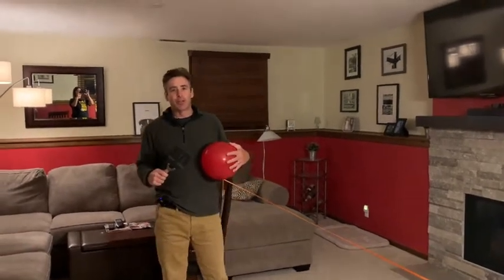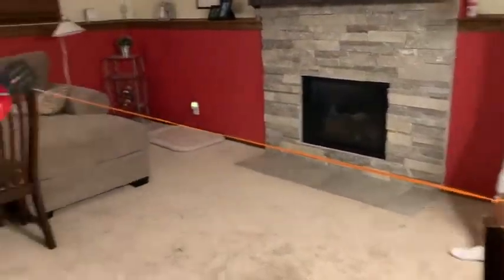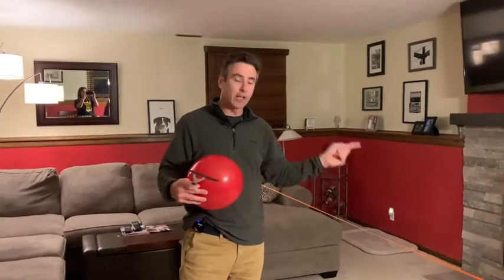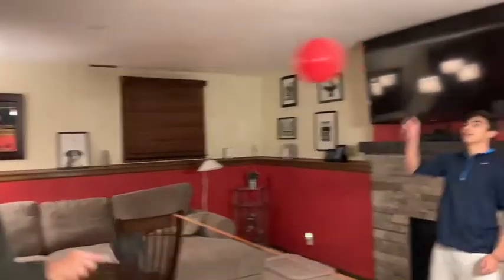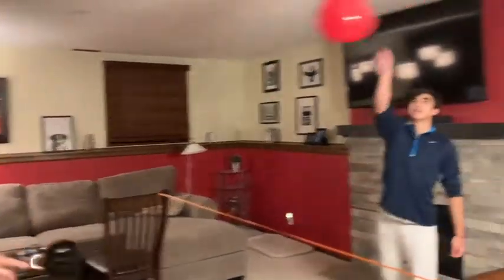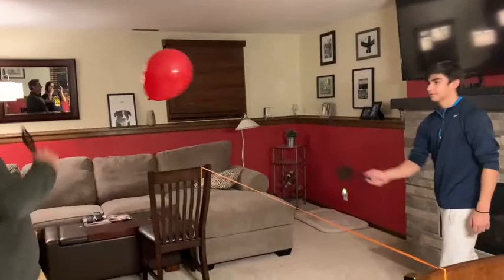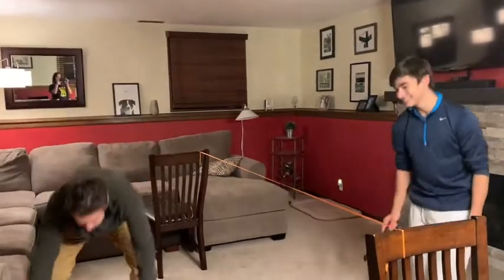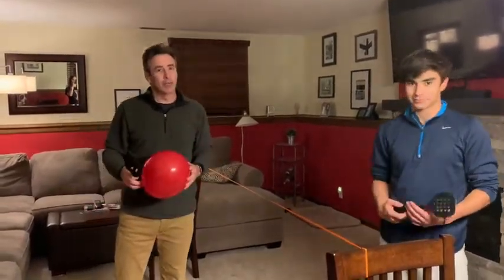Week #10 Nov 2-6/ 3rd-8th: Balloon Tennis (skill development)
You need a balloon, a homemade yet (be creative) and a spatula (optional). You need a partner also!!